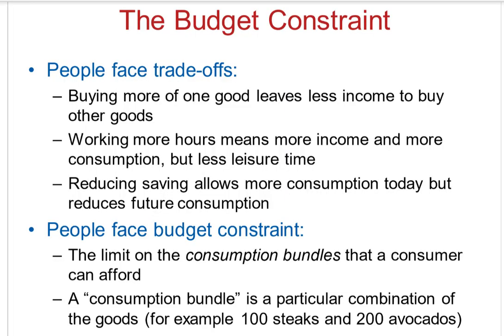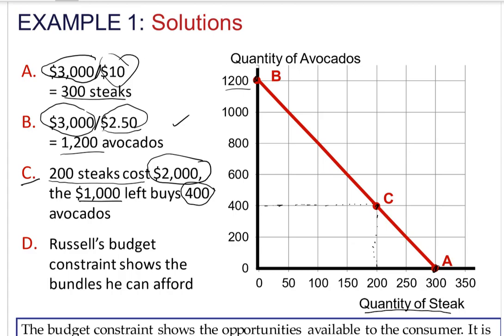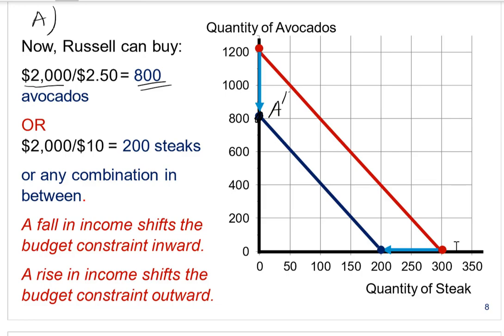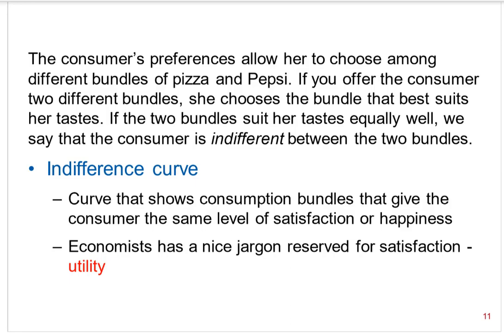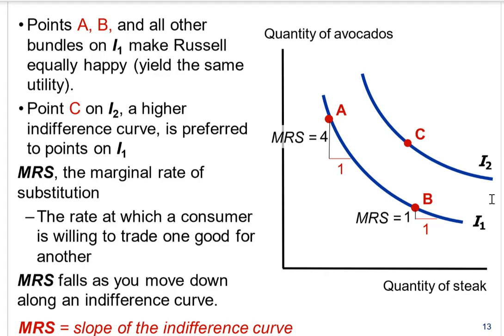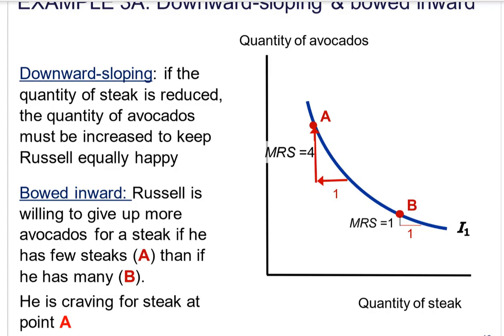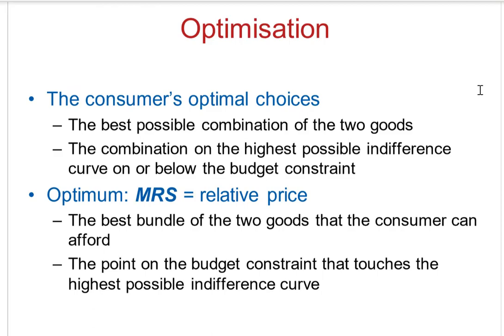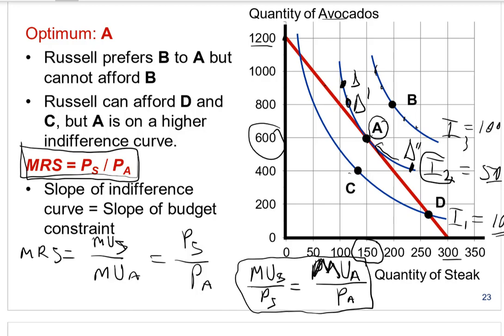Consumer Theory: budget constraint, indifference curve and consumer equilibrium